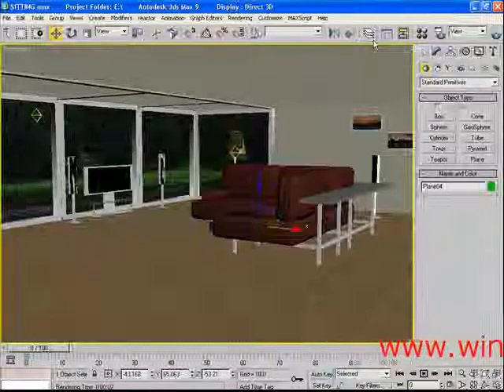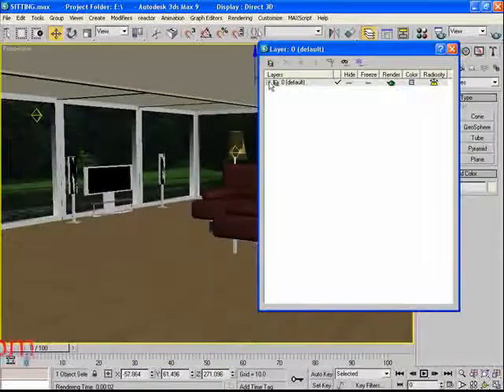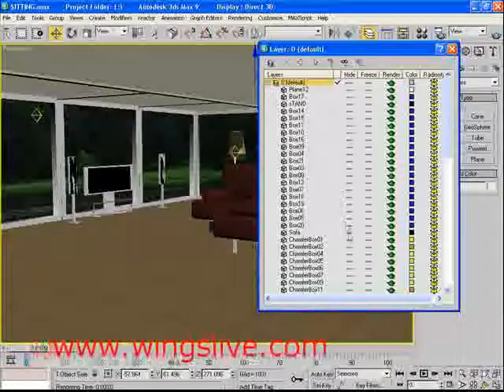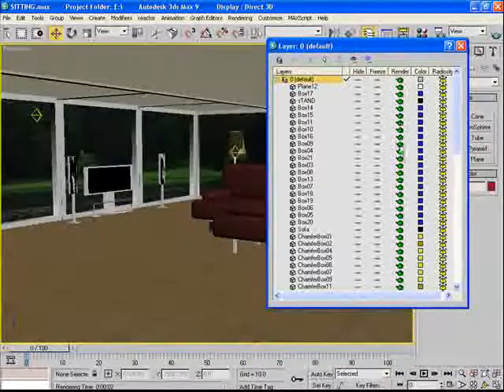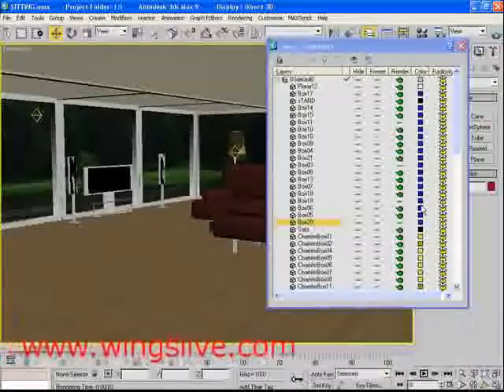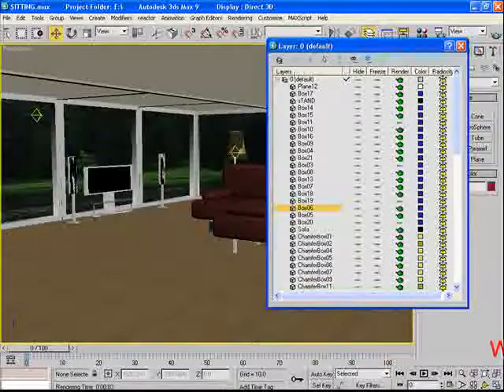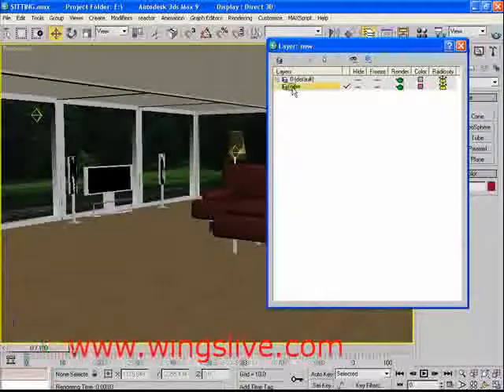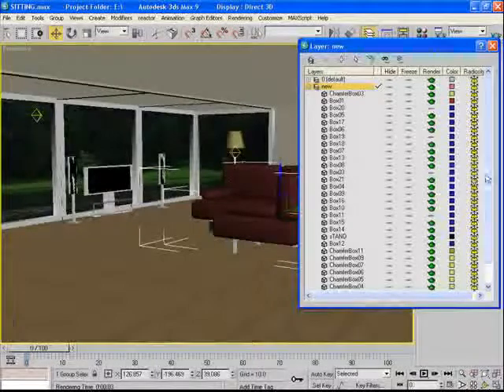Layers Manager in 3ds Max 9 - 3d Animation tutorials from wingslive.com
Layers Manager in 3dsMax..